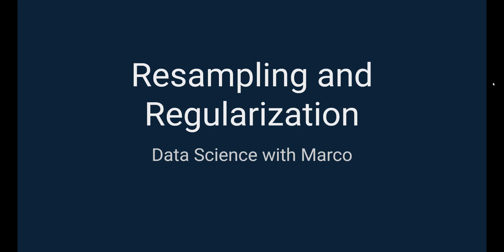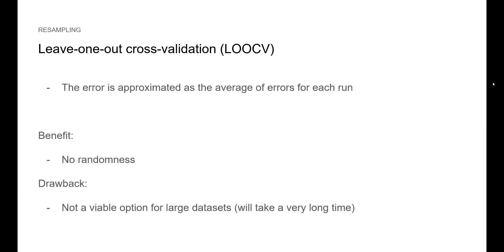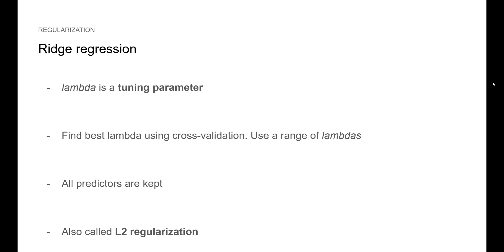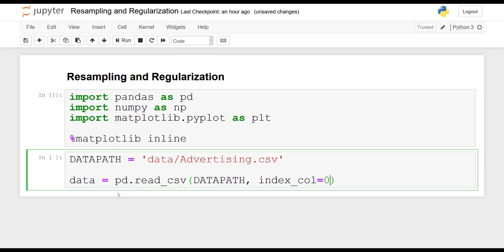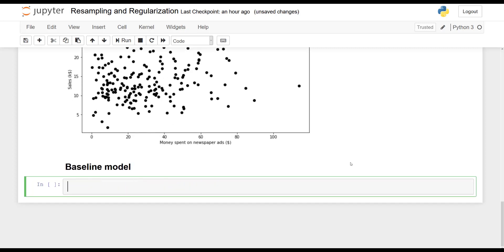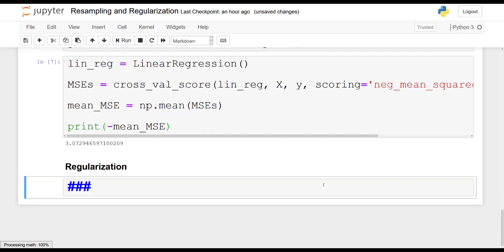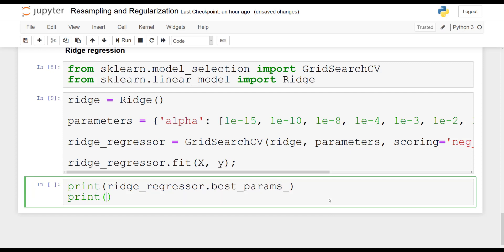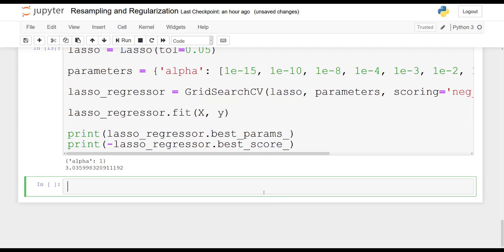Resampling and Regularization | Data Science with Marco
📚 Theory: 0:00 - 5:17
🐍 Code: 5:18 - 14:40

In this video, we cover resampling and regularization in Python. We cover 3 different approaches to resampling: validation set, leave-one-out cross-validation (LOOCV) and k-fold cross-validation.

Then, we introduce two resampling methods: ridge regression and lasso.

Finally, we apply all those methods in Python and see how they can improve our models.